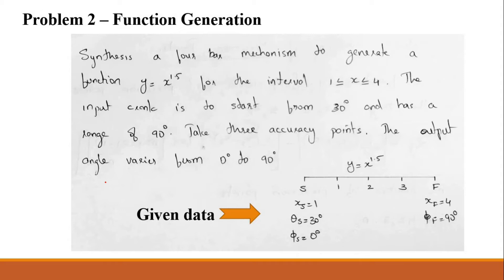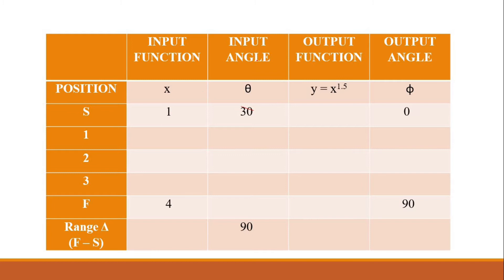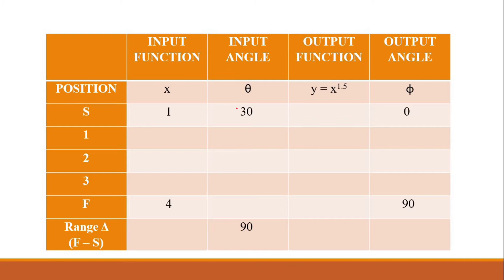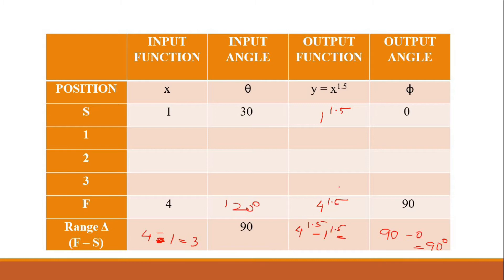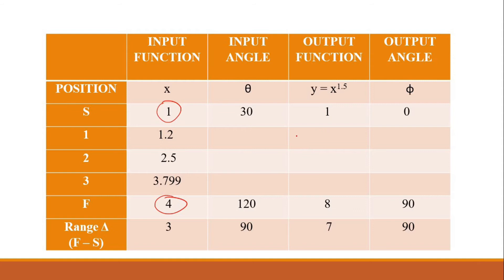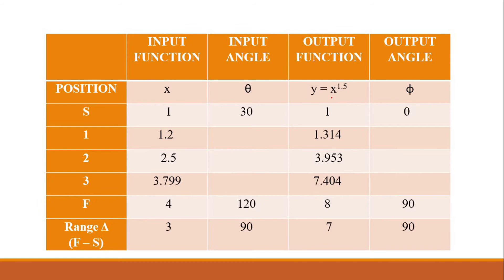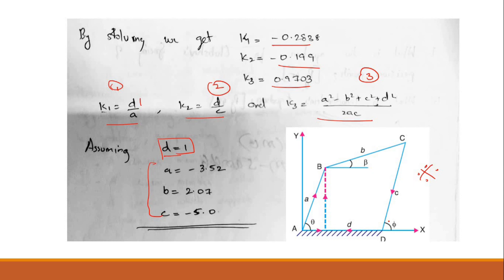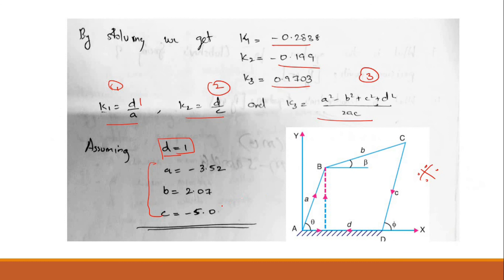Chebyshev's Spacing of Precision Points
Kinematic Synthesis
Spacing of precision points
Structural Error
Freudenstein's Equation